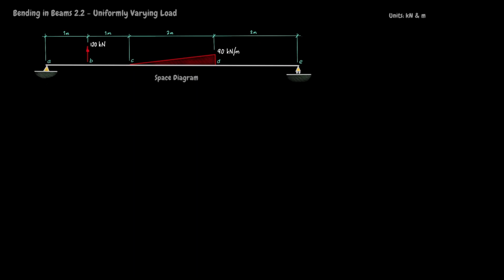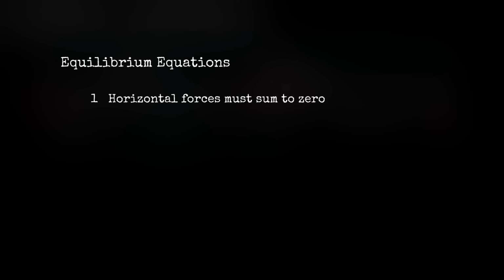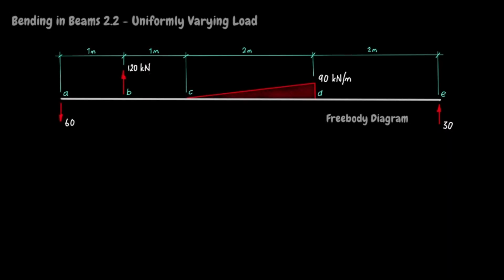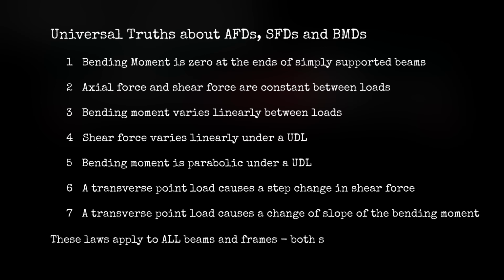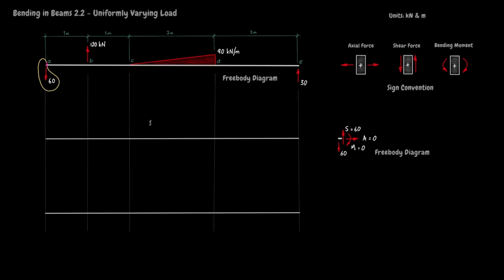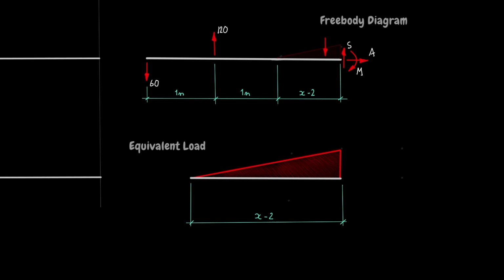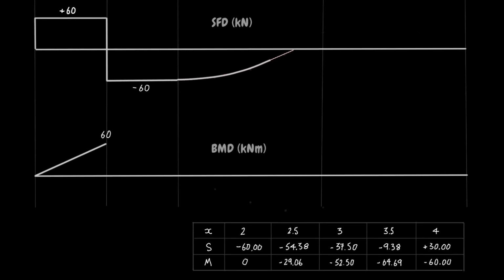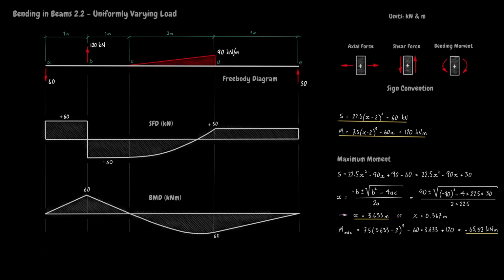Analysis of a Beam with a UVL (Uniformly Varying Load)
This video shows how to draw shear force and bending moment diagrams using a simple beam carrying a point load and uniformly varying load (a UVL).
To get free, printable, annotated, notes for this video (in PDF format) go
1:06 Reactions
5:05 Sign Convention for Internal Forces
5:50 Universal Truths about AFDs. SFDs and BMDs
7:00 Drawing the Diagrams
8:03 ‘a’ to ‘b’
8:15 Rules for Calculating the Internal Forces
9:21 ‘b’ to ‘c’
9:59 ‘c’ to ‘d’
13:43 ‘d’ to ‘e’’
14:11 Maximum moment
15:51 Free, printed video notes